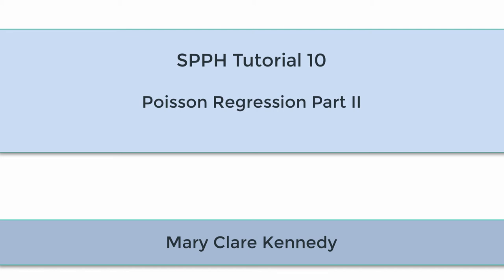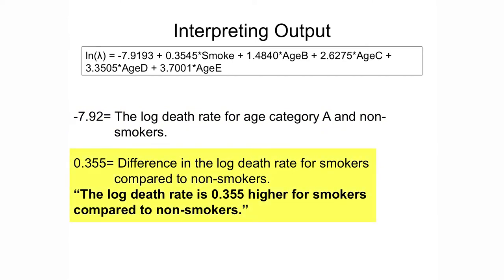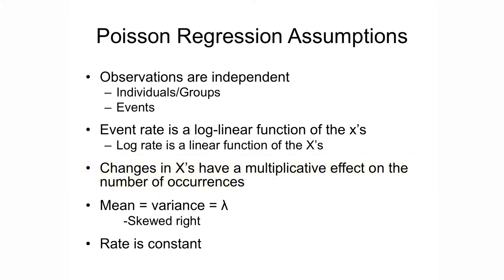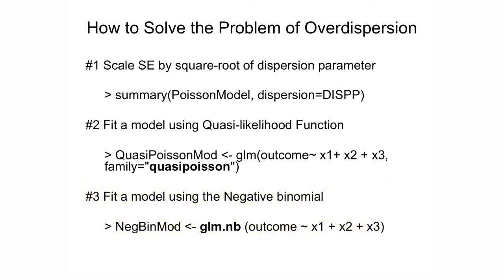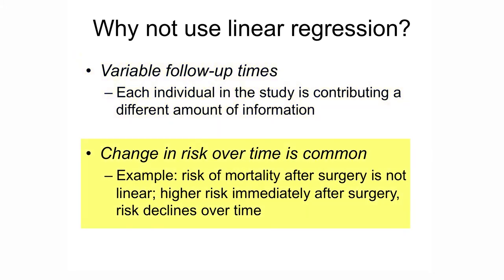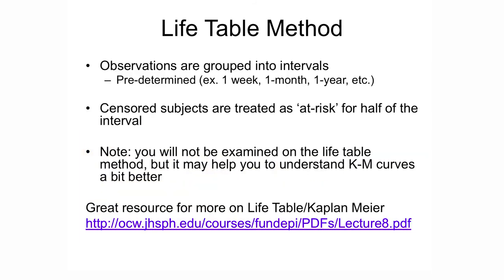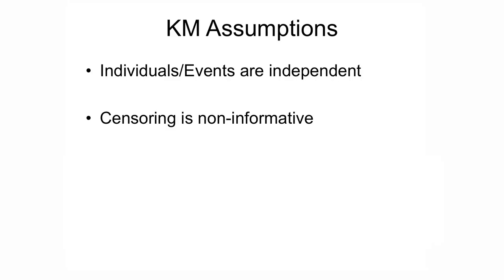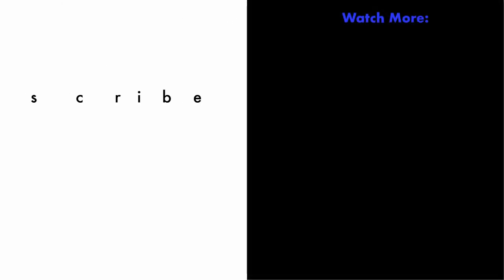Poisson Regression Part II | Statistics for Applied Epidemiology | Tutorial 10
Poisson Regression Part II: How to interpret the Poisson regression output, what are the assumptions of Poisson regression model, issues with Poisson regression and Survival analysis.

In this video tutorial we will

• Go over interpretation of Poisson regression output
– Calculate the log-rate, rate, expected count, RR
• Explain the assumptions of the Poisson Model
• Talk about common issues with Poisson
– Over dispersion
– Zero inflation
• and Introduce survival analysis

Content Creator and Producer: Mary Clare Kennedy (M.A.), Research Associate at UBC

Follow MarinStatsLectures

This statistics video tutorial is prepared to support SPPH 500: Analytic Methods in Applied Epidemiology course offered in the School of Population and Public Health at the University of British Columbia (UBC). These videos are created as part of marinstatslectures video tutorial series to support some courses at UBC (IntroductoryStatistics and RVideoTutorials for Health Science Research), although we make all videos available to the everyone everywhere for free.